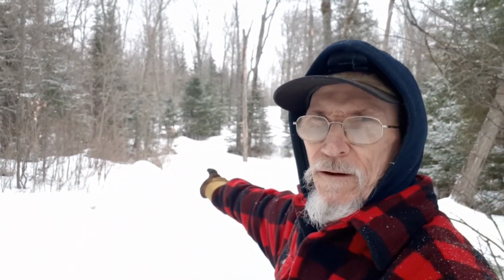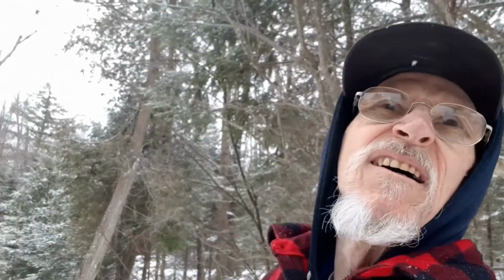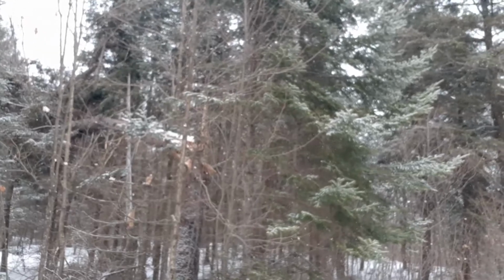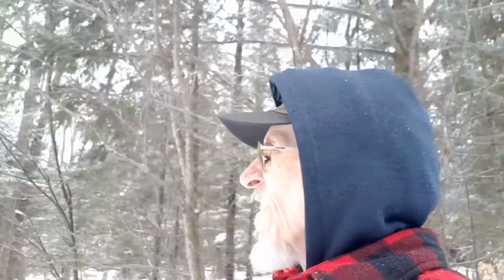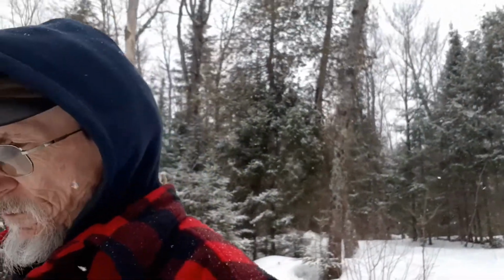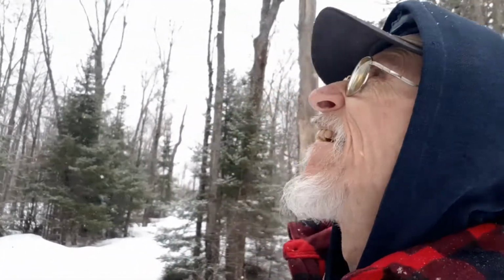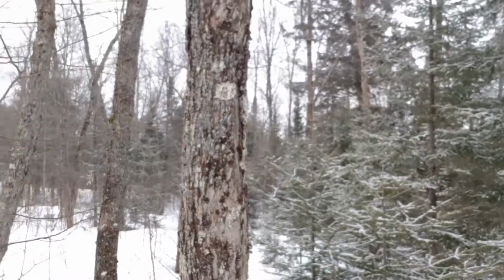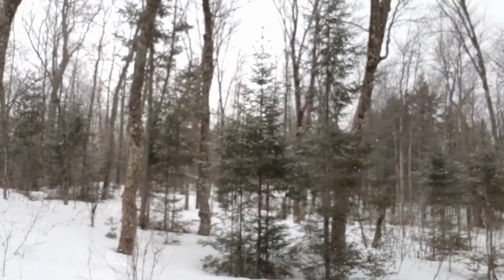How will YOU Handle the FEAR ? | Coping with Virus ANXIETY | Update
How will YOU Handle the FEAR ? Coping with Virus ANXIETY.  The thing that travels fastest is the FEAR that is created - and that's the time we need to take a step back and understand the facts, and make  rational decisions based on sound information.
In this vlog style episode Glenn provides an update about the land, wildlife, and goings on around the off grid cabin and the homestead on their 40 acres in the wilderness of Ontario Canada.  As Glenn walks and points out a few highlights of their 40 acre wooded land in the wilderness of Northern Ontario Canada, he talks about what he feels are the possible affects of the pandemic, and coping with virus anxiety.

As Glenn mentions, it's a beautiful day in the transition from winter to spring.  Soon the maple sap will be running through the maple trees,, as the temperatures rise.  Glenn and Maureen are preparing to increase the number of maple tree taps this year, after a good harvest last year.

Living remotely, Glenn and Maureen look to reliable online news sources to keep updated on the Coronavirus pandemic. Glenn discusses his thoughts on the fear that is spreading globally, and how he feels it can affect people, even more so than the outbreak itself.  He reminds us that knowledge from good sources, and preparedness will help people stay secure and safe during these times.  People can ask themselves how they are doing coping with virus anxiety

Remote living is a benefit in times of an epidemic because of their isolation from the population.  Plus, the winter storms and road conditions have made it necessary to keep stored provisions on the homestead giving Glenn and Maureen the comfort of knowing they can stay at home when the winter weather is bad.

For those who live an off grid lifestyle, or in remote settings, being concerned about coping with virus anxiety and handling the fear is often less of an issue.

Glenn asks how has the virus outbreak affected your life?  How have you prepared for what may come - quarantine, supply chain slowdown, limited product availability.